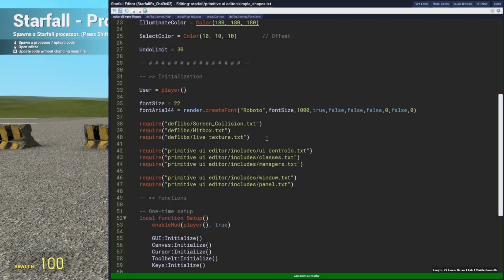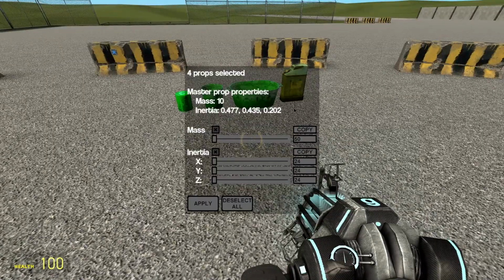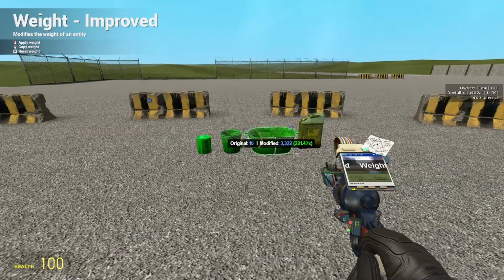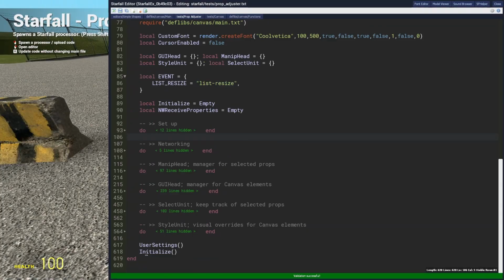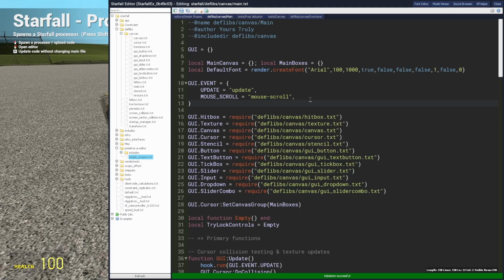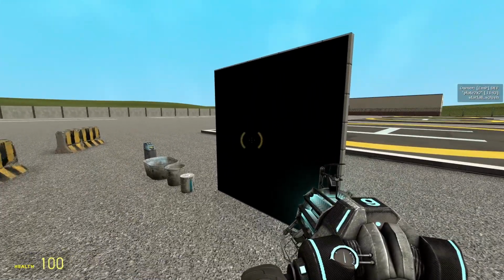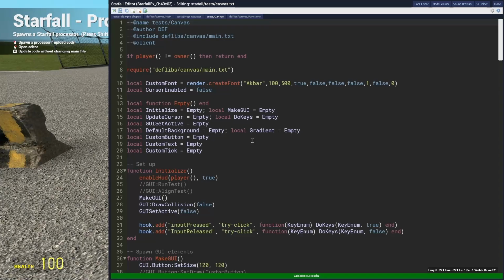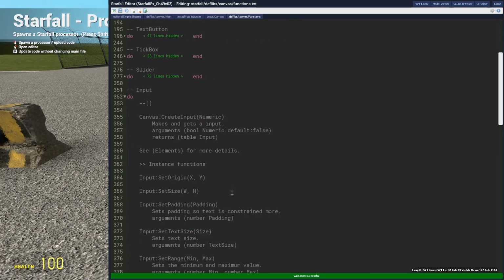[GMOD] Canvas, My GUI Library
A release and demonstration of Canvas, my Starfall GUI library that makes creating chips that need UI controllers easier.

DEF try not to chase his tail challenge (impossible)

Tracks:
1. Valheim OST – The Mountains / High Territory